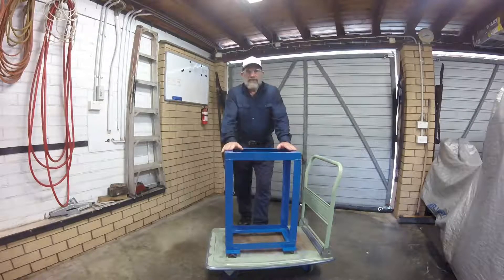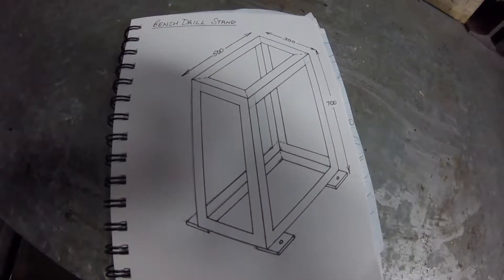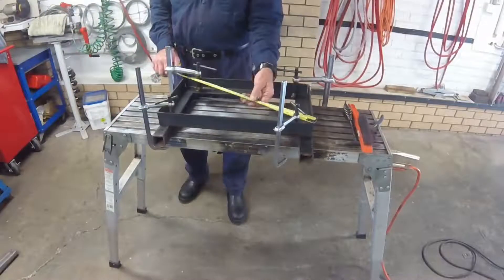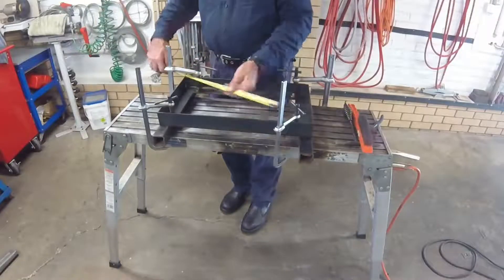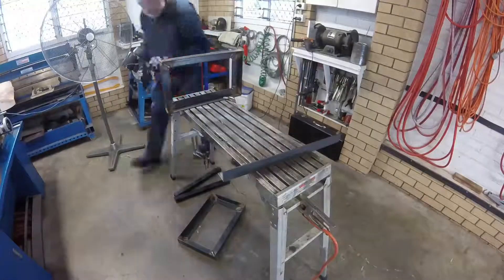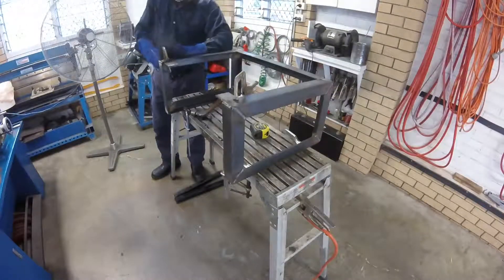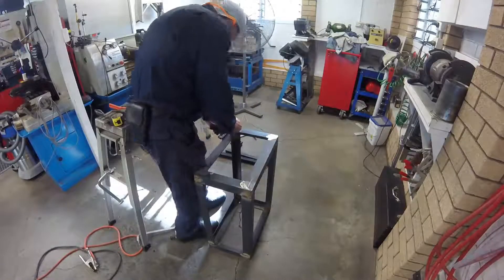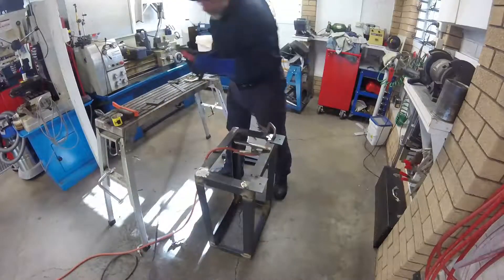Building a simple metal stand for a bench drill.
In this video I show you how I built a steel stand for a bench drill that I am restoring. The stand is a simple design that can be built in a few hours. The frame is made out of 50 x 50 x 6 mm (2 x 2 x ¼ inch) steel angle and the feet are made from 100 x 8 mm (4 x 5/16 inch flat bar).